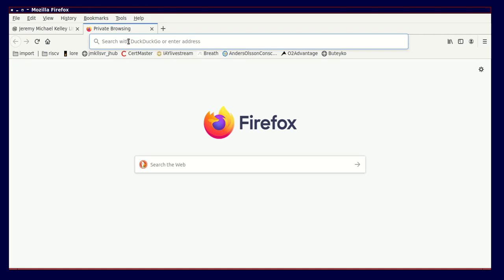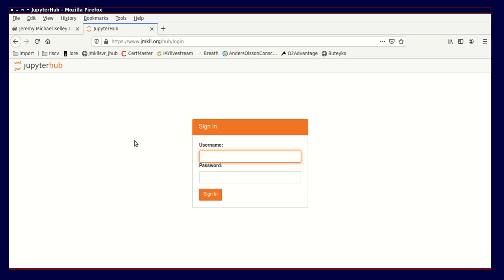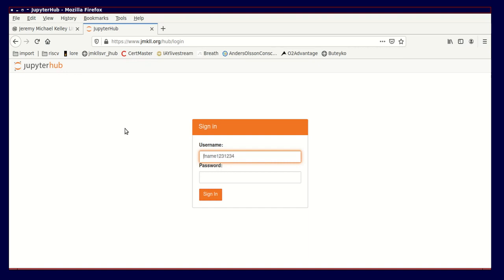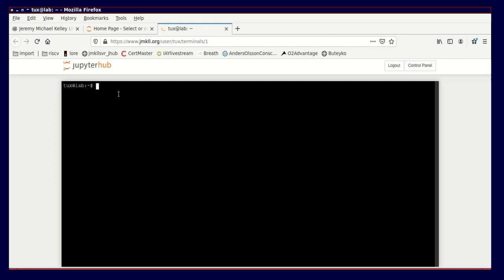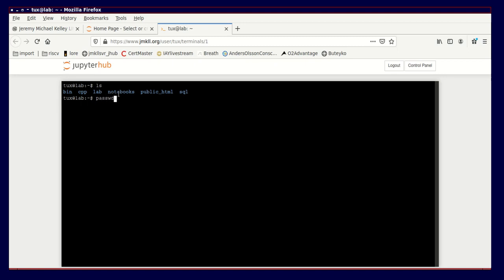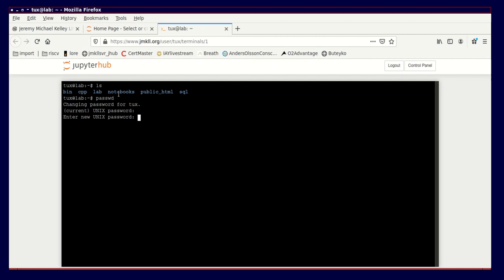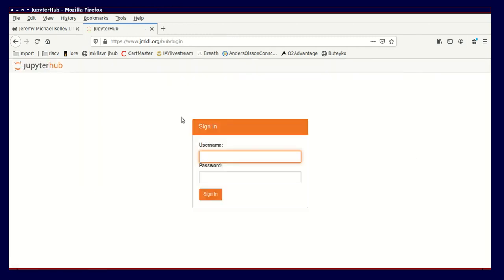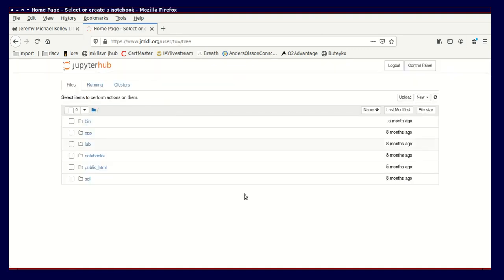How to login and change your password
Jupyter Notebook for Class
This is the first of several more to come.